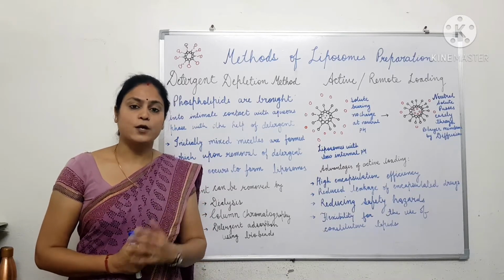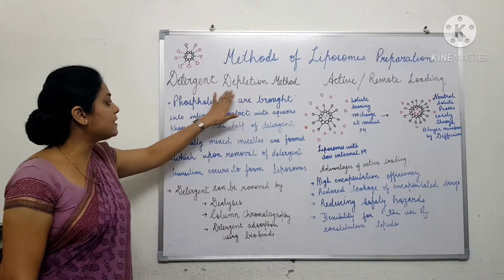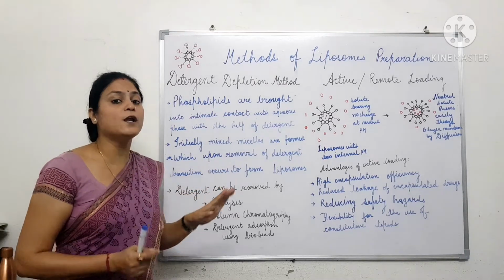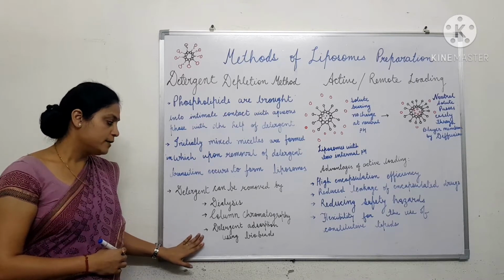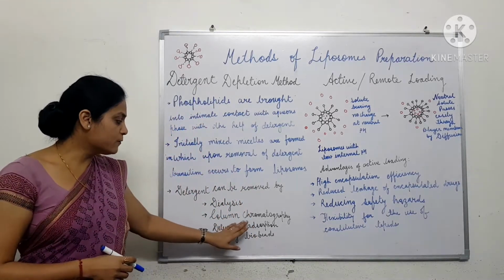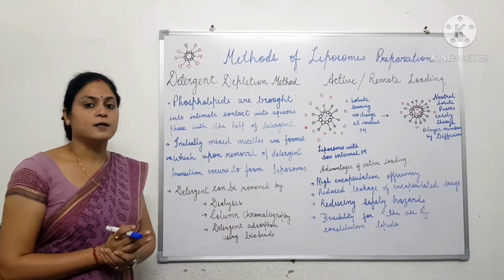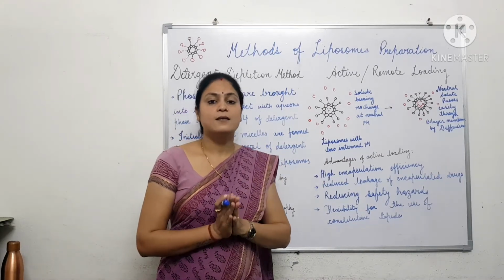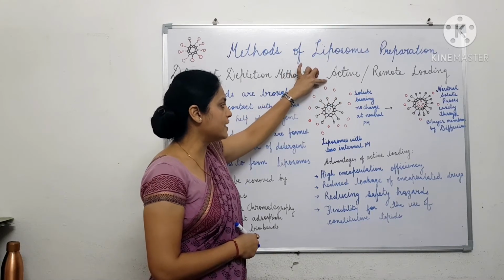Detergent depletion method & Active loading technique for liposomes preparation@ Mrs. Arti Majumdar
In Detergent depletion method, detergents associate with the phospholipid molecules and serve to screen the hydrophobic portions of molecule from water. The structures formed as a result of this association is known as micelles. Upon removal of detergent, transition of mixed micelles occurs to form concentric bilayered vesicles. The concentration of detergent in water at which micelles instantly forms is called CMC. Liposome size and shape depend on chemical nature of detergent, concentration and other lipid involved. Methods to remove detergents: Dialysis & Column chromatography.
In Active